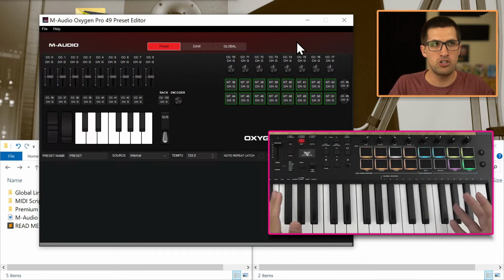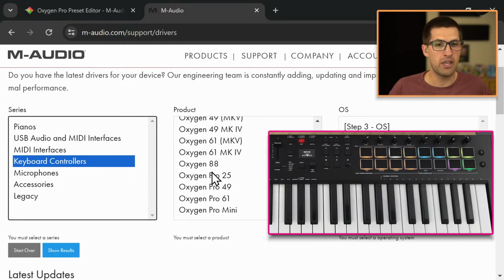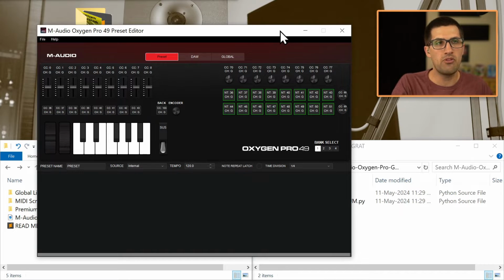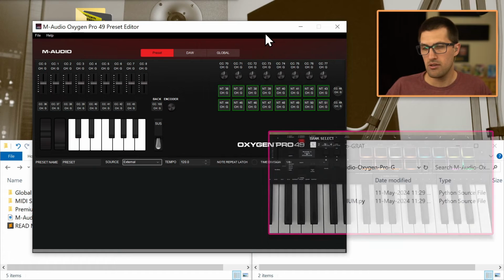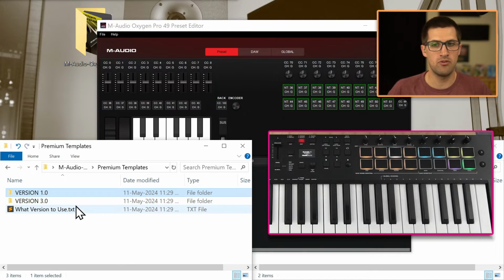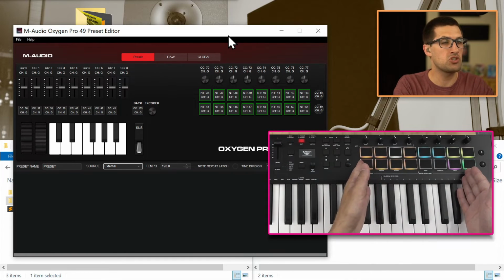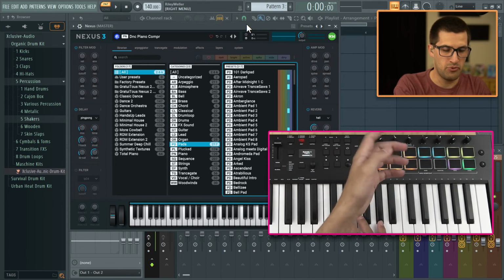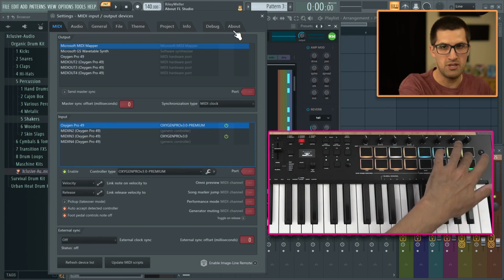Oxygen Pro Preset Editor Tutorial | Install M-Audio Oxygen Pro Templates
How to Use Oxygen Pro Preset Editor by M-Audio.  We use the M-Audio Oxygen Pro Preset Editor to customize the M-Audio Oxygen Pro MIDI Keyboard.

The Oxygen Pro Preset Editor allows us to create presets to import and export, and send those presets into the Oxygen Pro by holding down the PRESET Button.